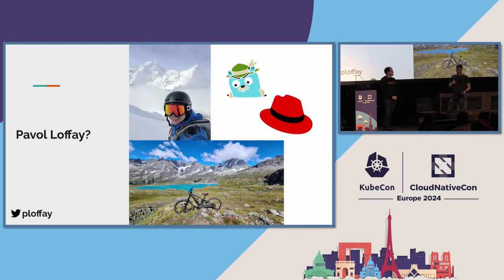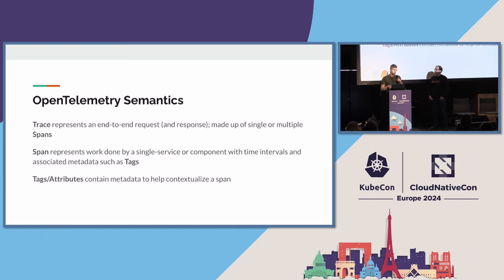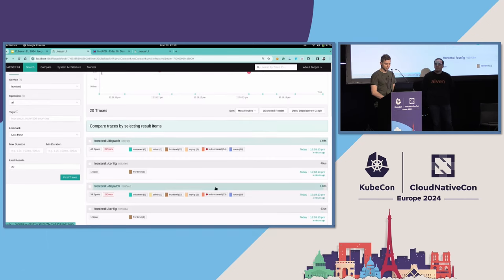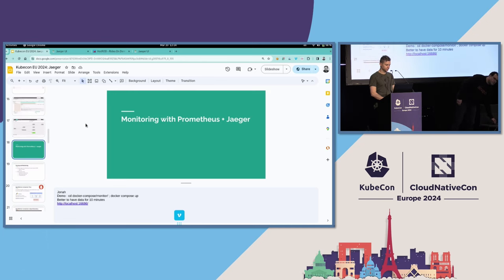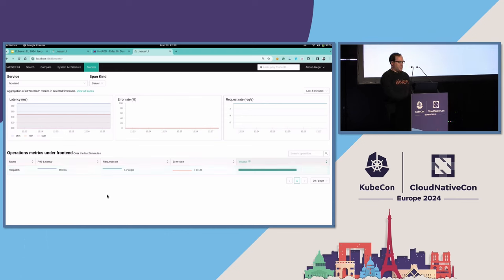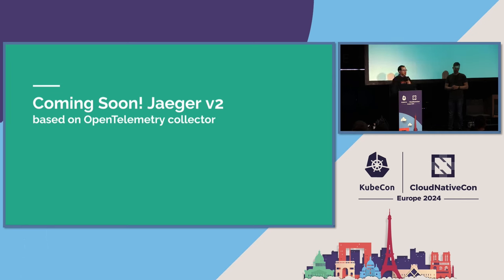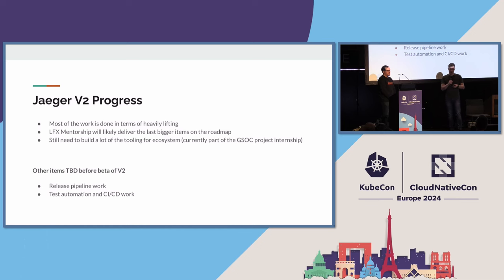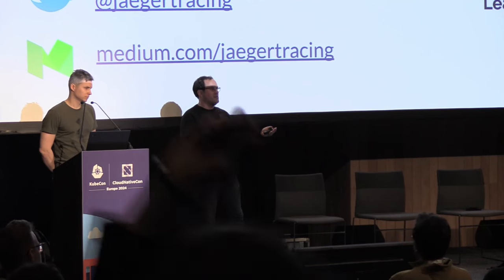Distributed Tracing with Jaeger and OpenTelemetry - Pavol Loffay, Red Hat & Jonah Kowall, Aiven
In this session, we will introduce the Jaeger project, explain distributed tracing concepts, and the value it brings compared to other telemetry signals like metrics and logs. The session will continue with a live Jaeger demo after which the audience will understand the platform features. Then we’ll delve into service performance monitoring, the future of Jaeger as we move towards our next major version V2, and further integration with the OpenTelemetry project. We will finish by talking about the roadmap and how to get involved with the project including our expanding LFX mentorship program.